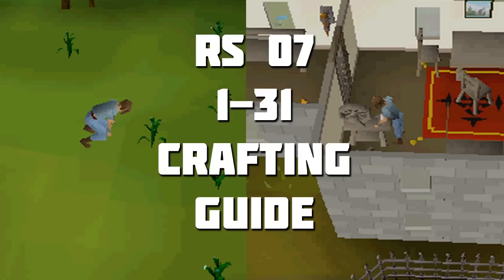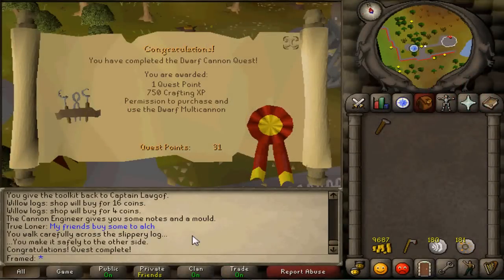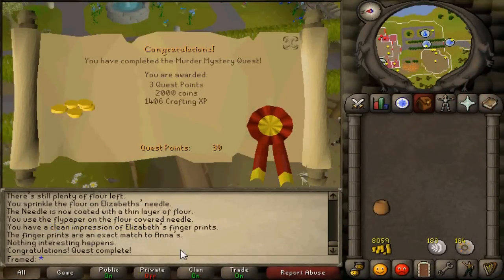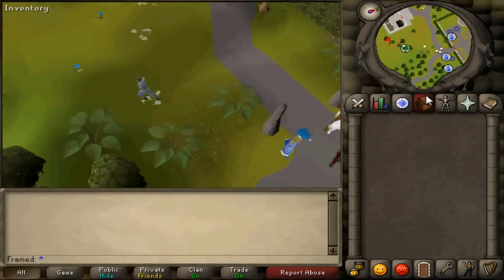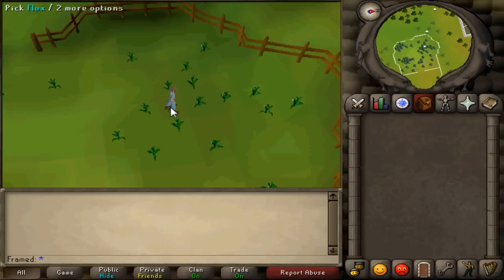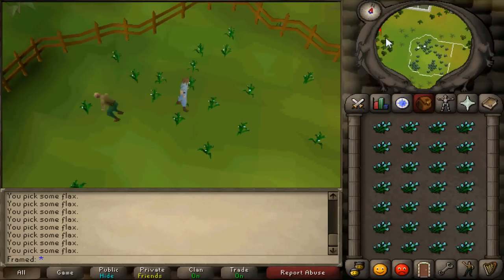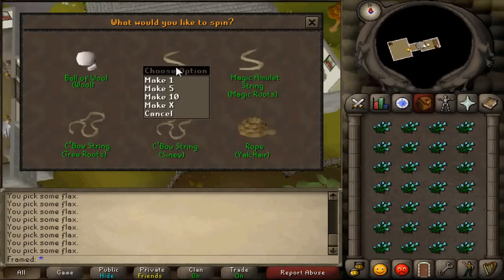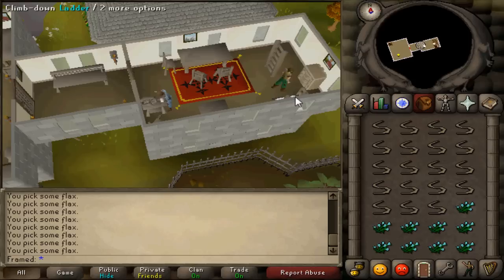RuneScape 2007 - 1-31 Crafting Guide - Framed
Just a quick guide on how to get 31 crafting since you guys have been asking.
Like the video if i helped :)

Song Intro: Obsidia - To The Limit
Song During Video: Blue - Mitis and Mahi

Oldschool Runescape 1-31 Crafting Guide
Old School Runescape 1-31 Crafting Guide